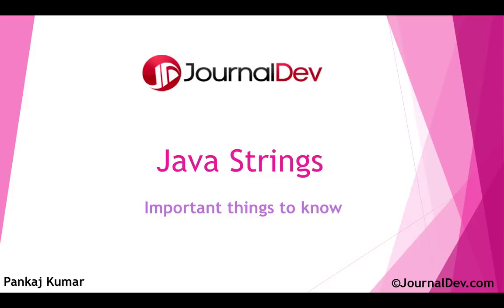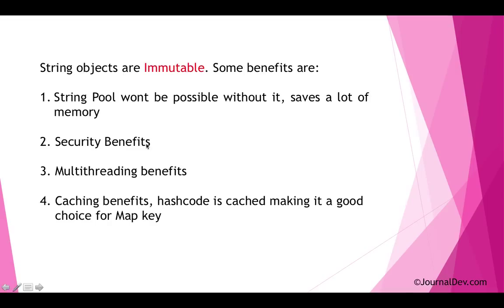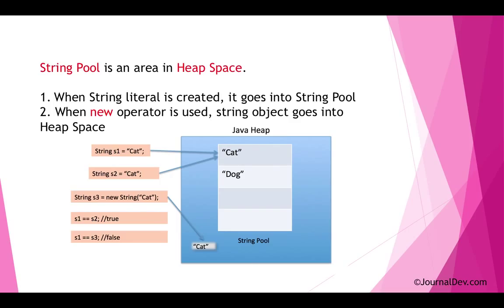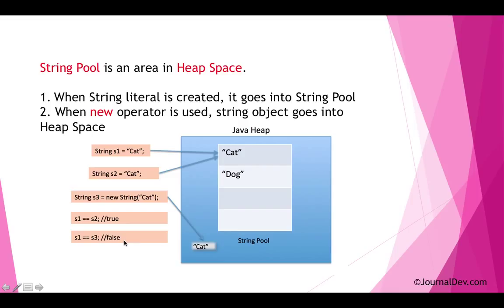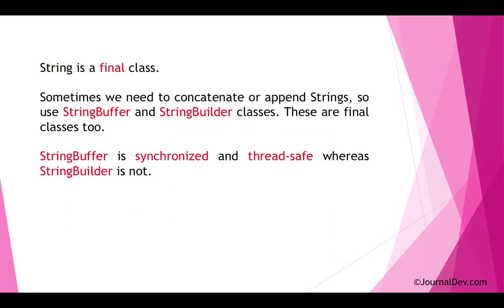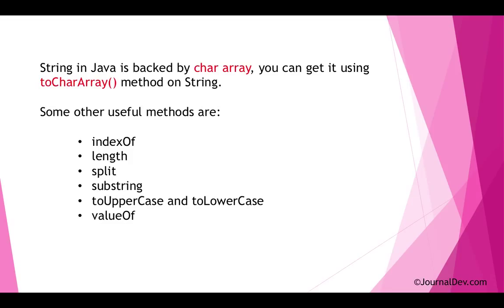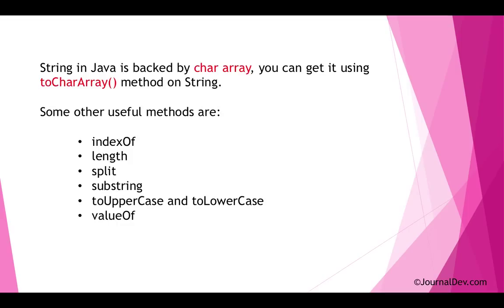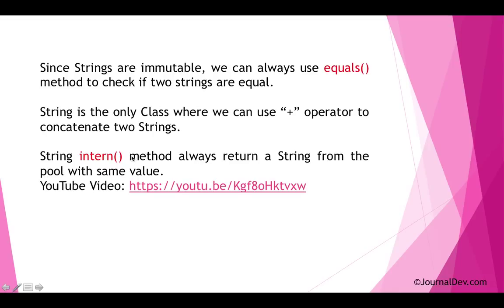Java String Important Points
String in Java is one of the most important class, it's used in almost any application. More than 20 important points about String are discussed in this video.